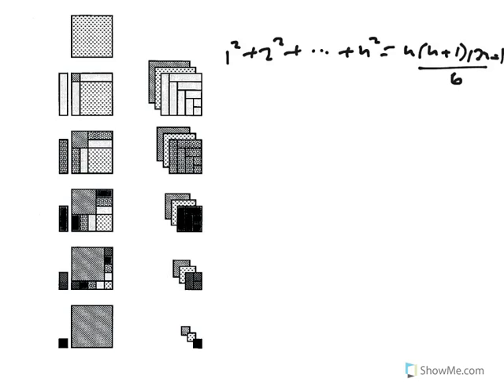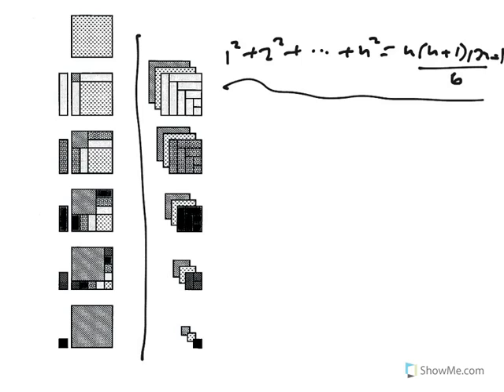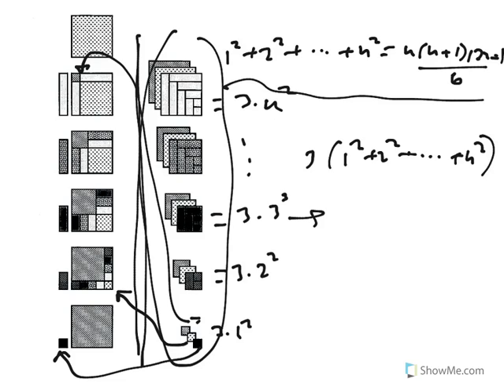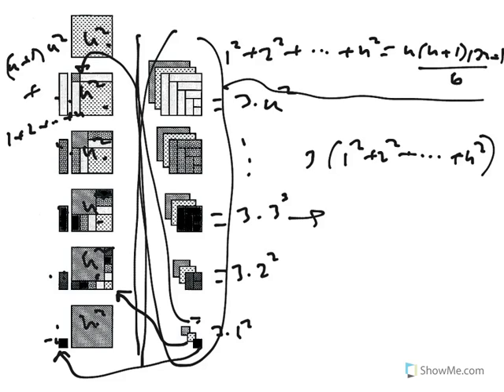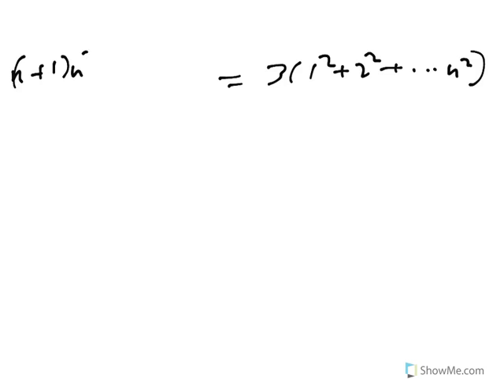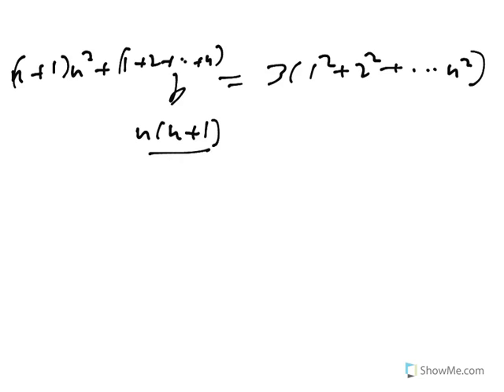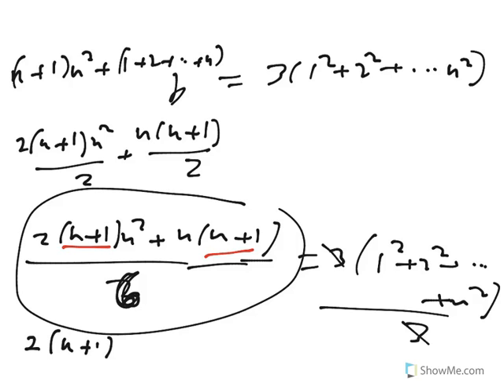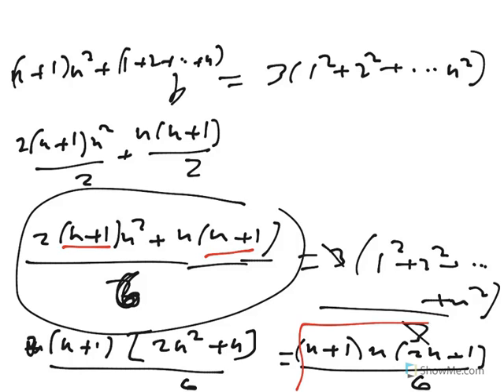04 sum squares pww